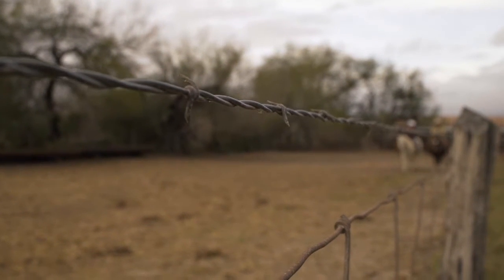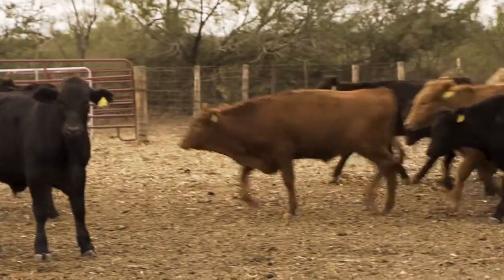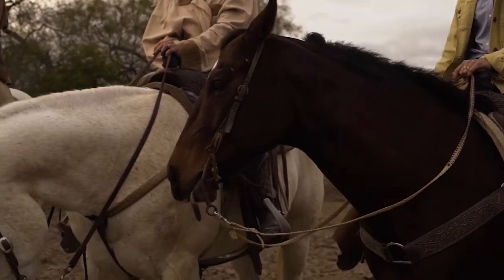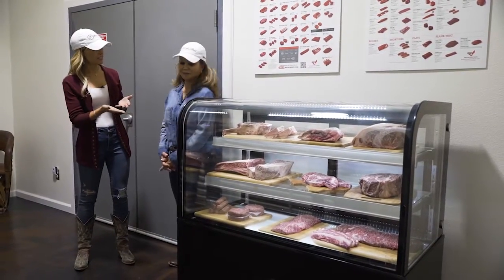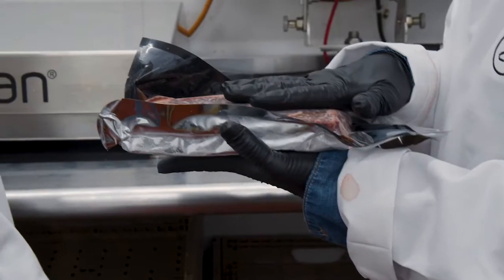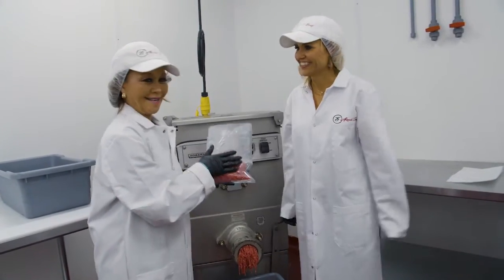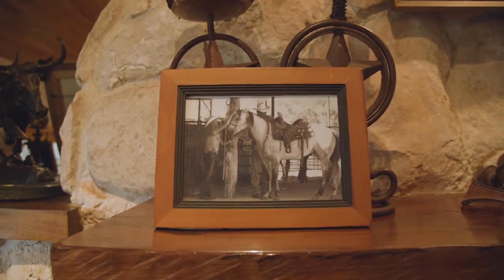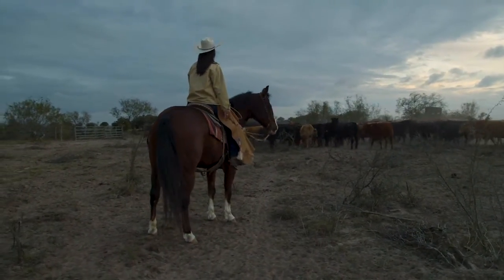2F Akaushi Beef with AG On Wheels.......Texas Akaushi Wagyu Beef Ranch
Join Michelle Martin with AG On Wheels as she goes behind the scenes with 2F Akaushi Beef.